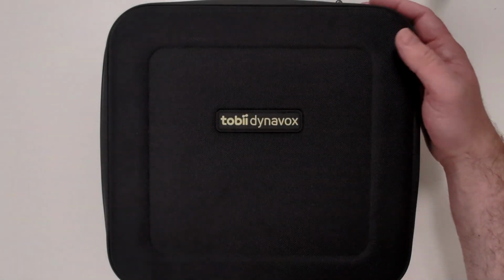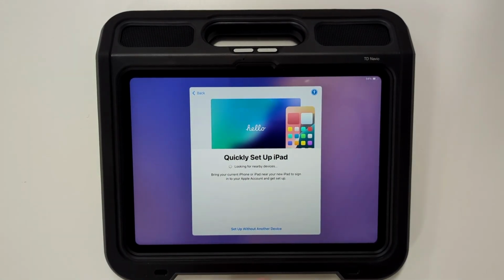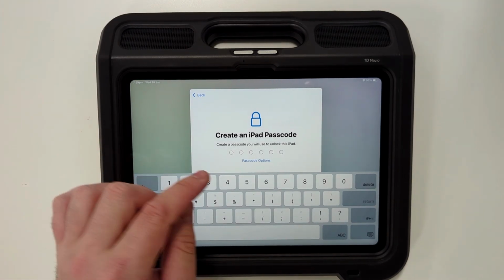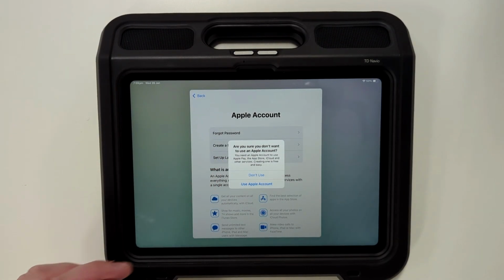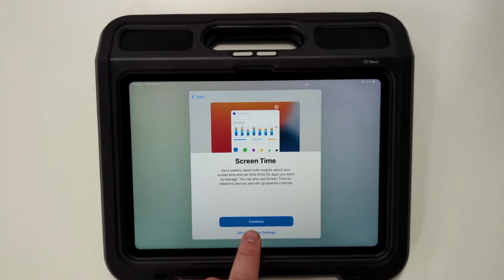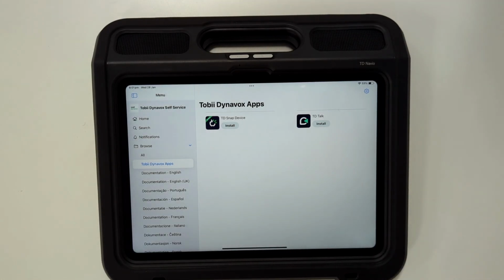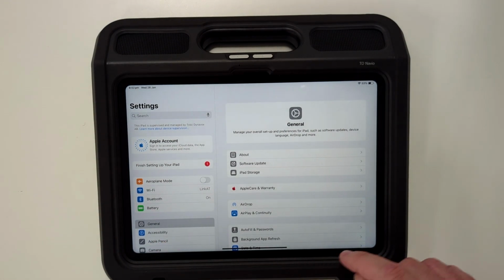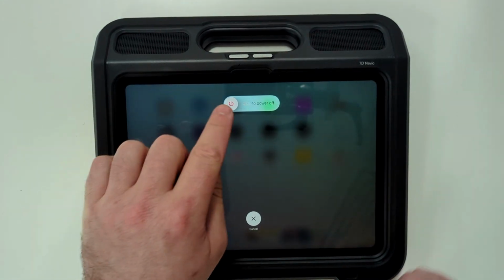TD Navio First start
This guide will give you the quickest possible setup of your brand-new TD Navio.